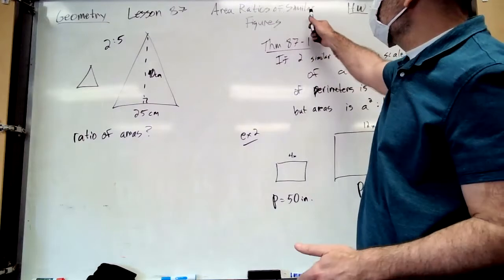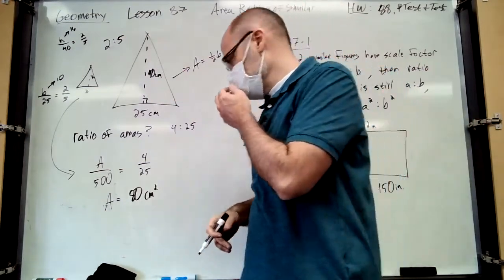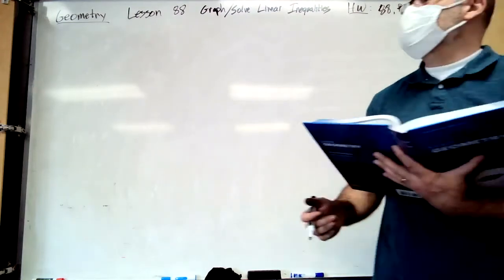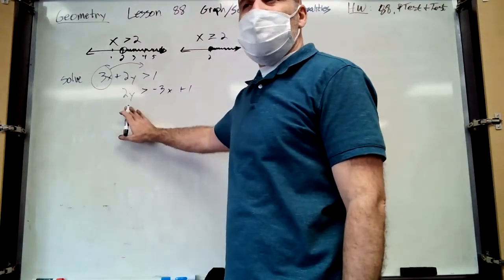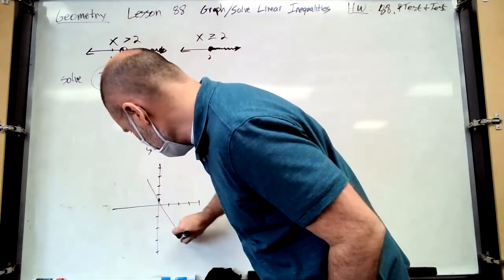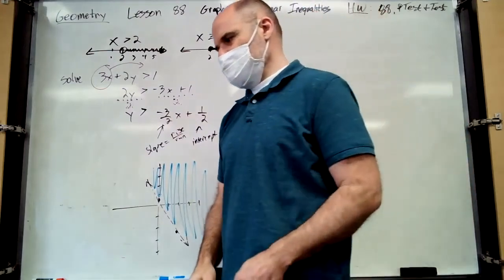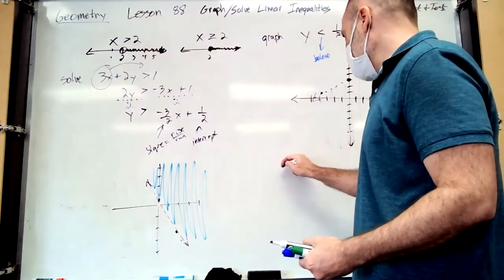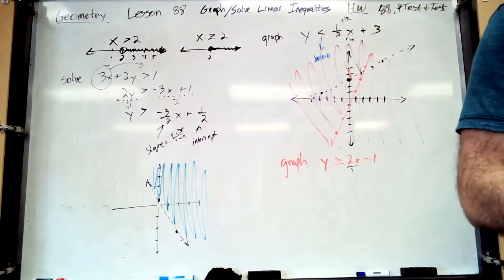Saxon Geometry Lessons 87 and 88 - Graphing and Solving Linear Inequalities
Saxon Geometry Lessons 87 and 88
Objective: Area Ratios of Similar Figures, Graphing and Solving Linear Inequalities